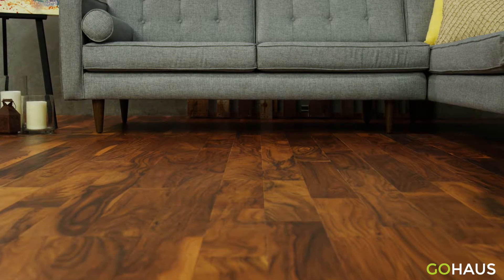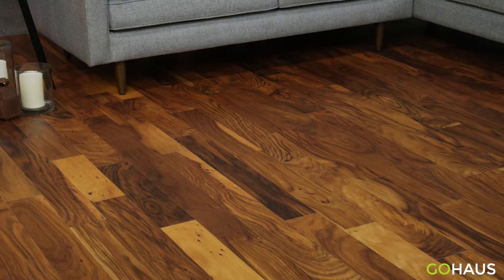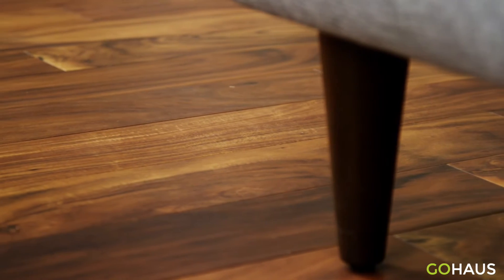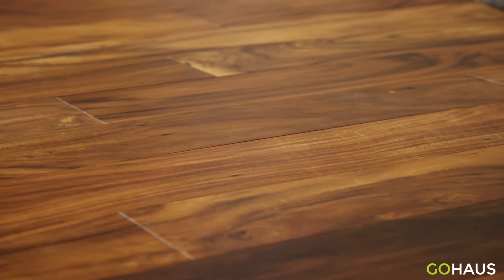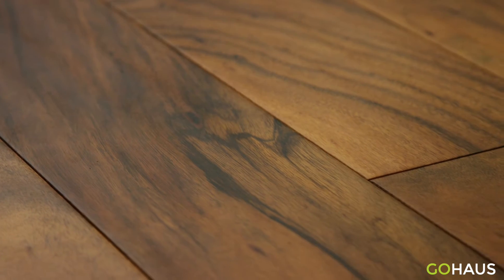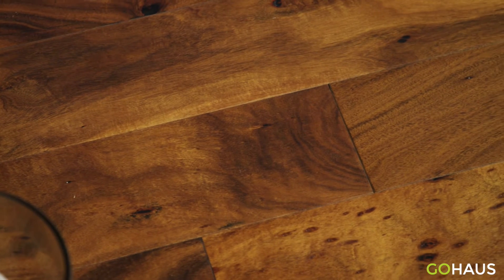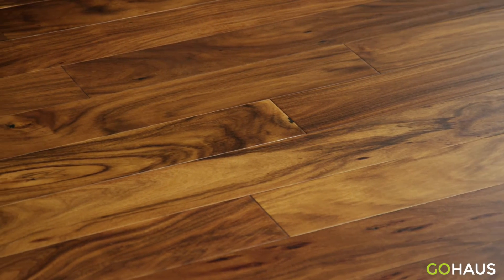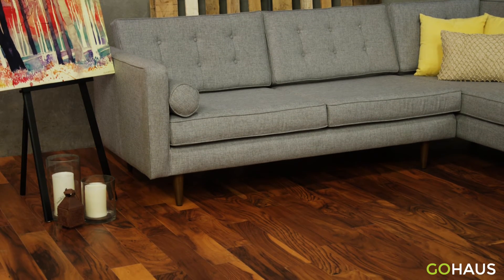Uluru Sunset Acacia Hardwood Flooring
Uluru Sunset is as breathtaking as Australia’s Uluru rock formation. Part of The Outback Collection, Uluru Sunset Acacia Hardwood flooring is a statement piece.

The swirling grain combined with the unique coloration is what sets this floor apart. It’s made with a 1 mm wood veneer and engineered cross-ply core, creating a stable flooring foundation for your home.

One of the best things about this floor is that it can be installed using three different methods: glue-down, nail-down, or floating.

Whether you choose this floor or another, GoHaus.com is where you’ll find industry leading styles at affordable prices.

Request your free sample of Uluru Sunset Acacia Hardwood flooring today.